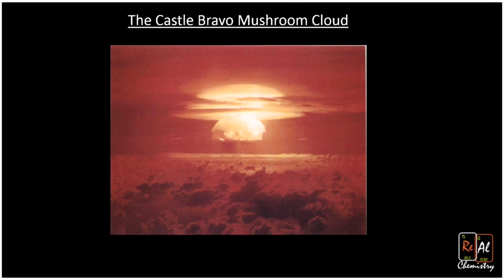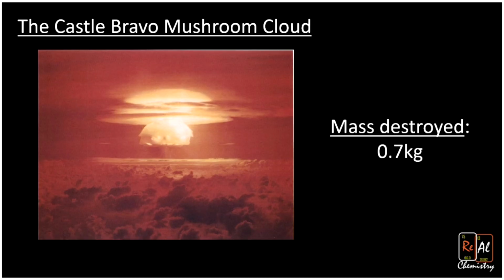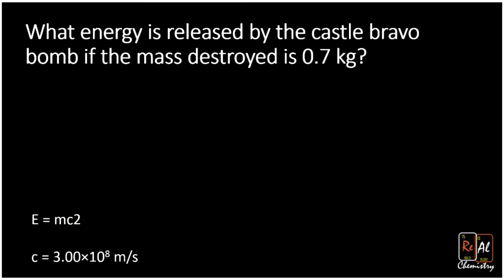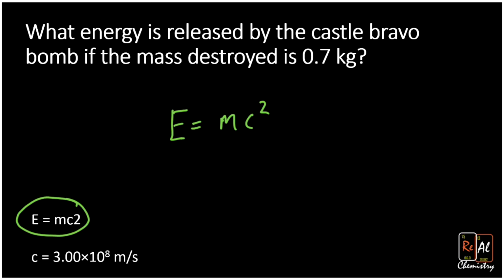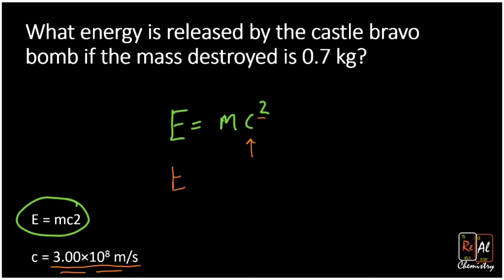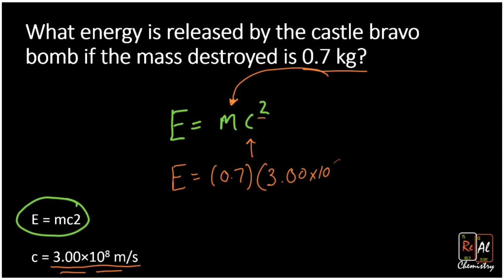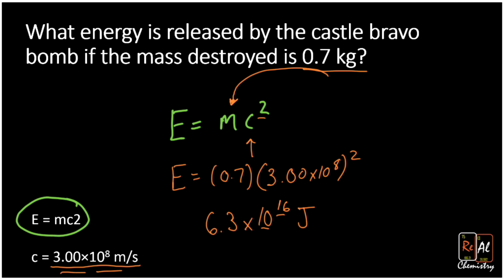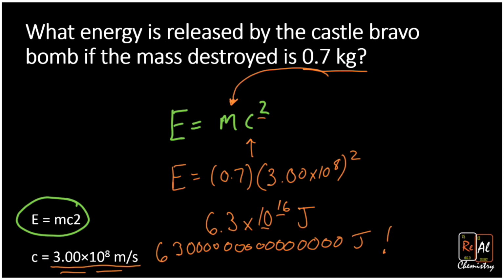Energy and Mass In Nuclear Explosions - Real Chemistry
In this video we use E = mc2 to calculate the amount of energy released in nuclear explosions based off of the quantity of mass destroyed. This is a simplified calculation which does not start with the nuclear reaction, the main point is to drove home the idea that destroyed mass is the source of energy in nuclear explosions and that very little mass contains enormous amounts of energy.